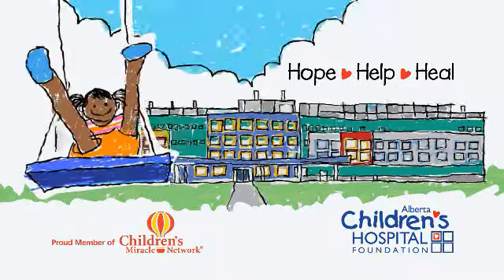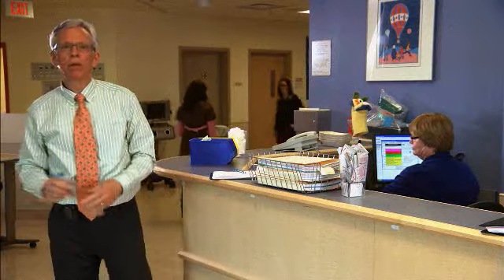60 ACH TEST TUBE